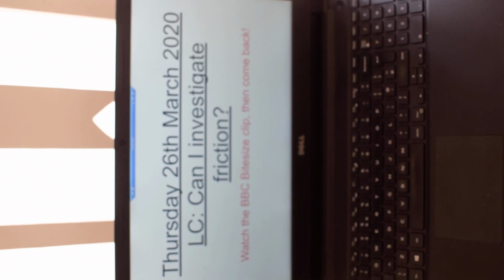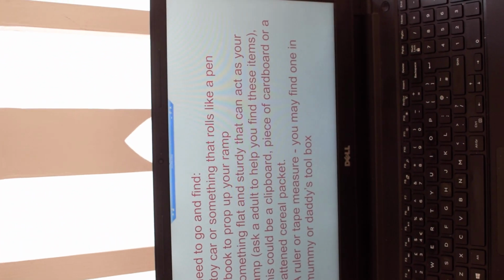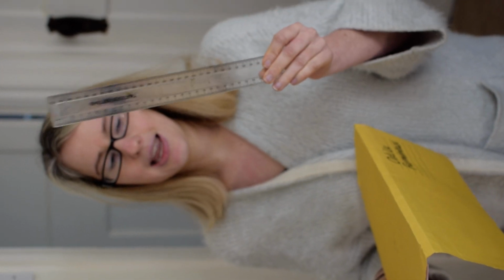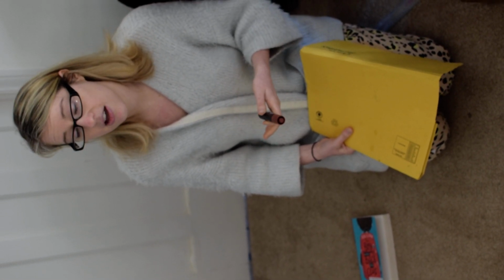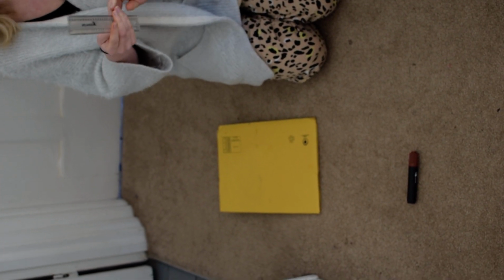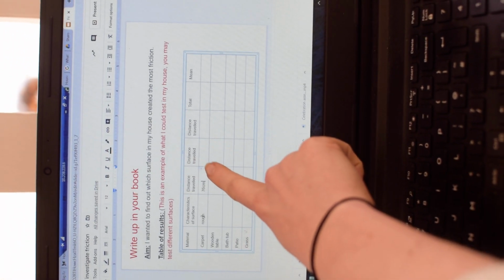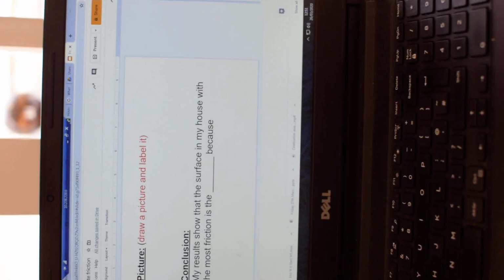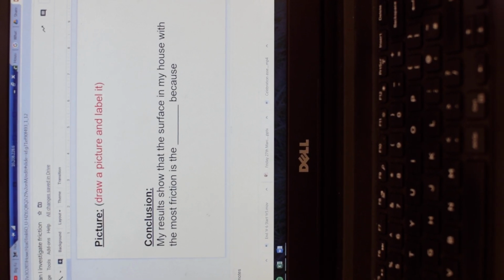Fractions - Thursday 26th March